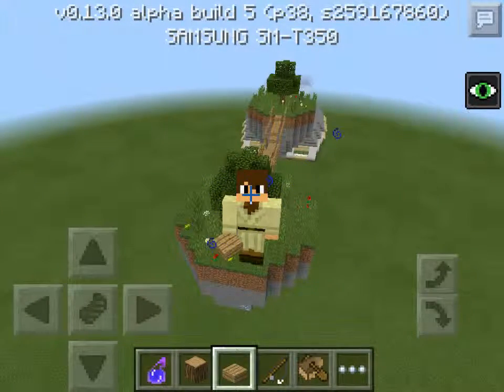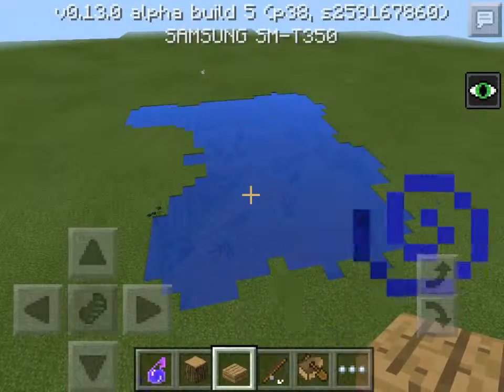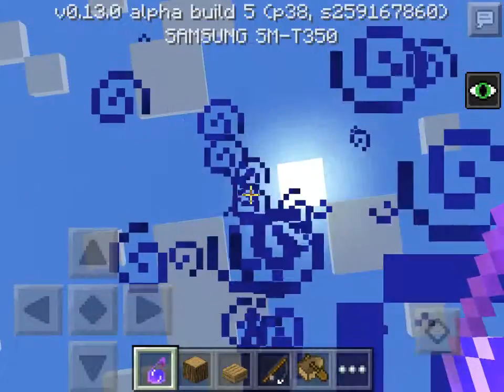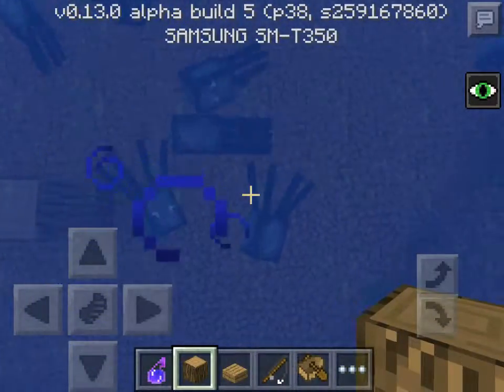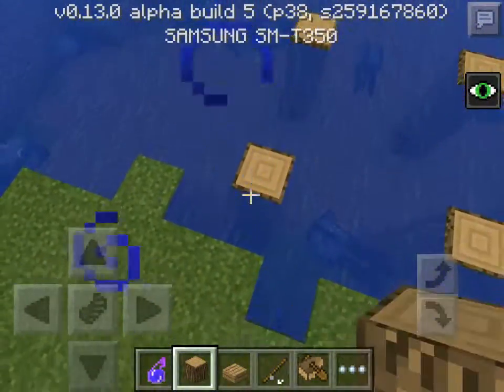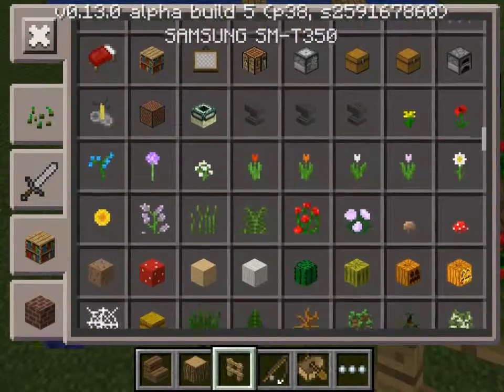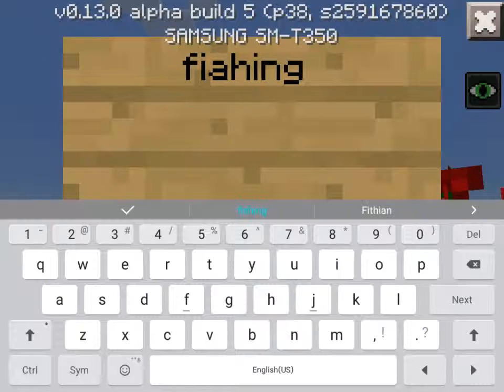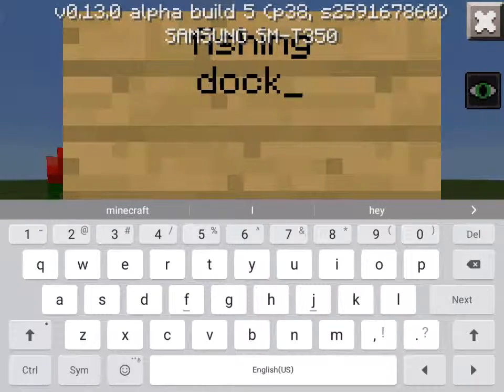Minecraft Pe how to build a dock [8] tutorials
Hey guys hope you enjoy PEACE!